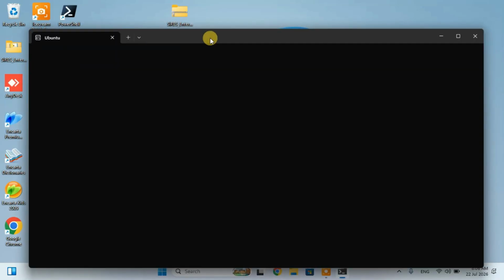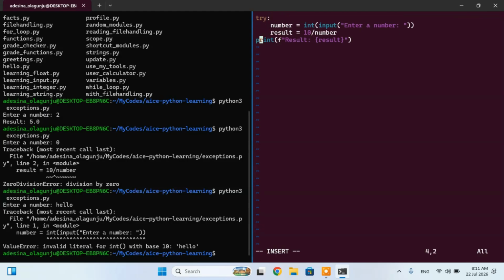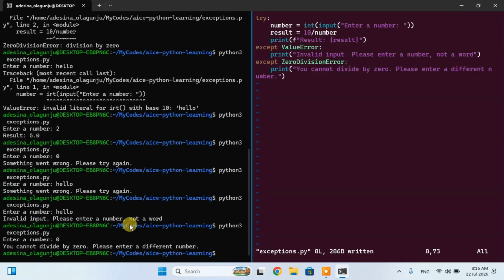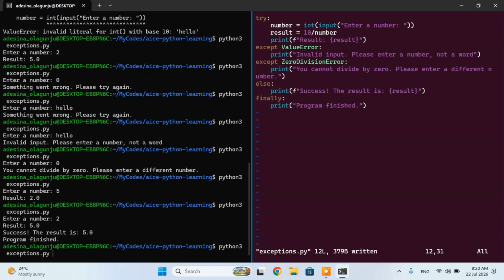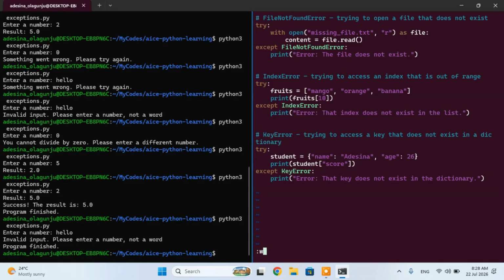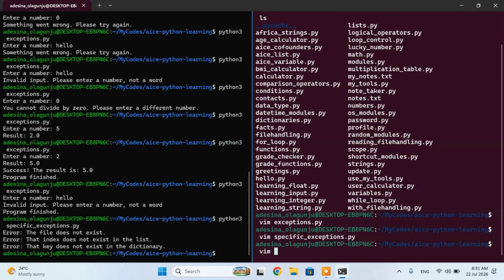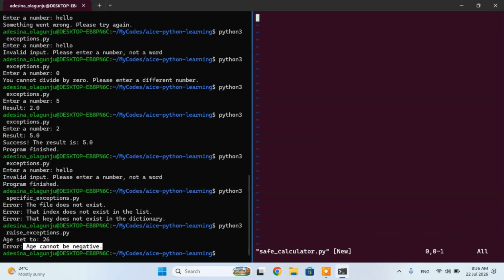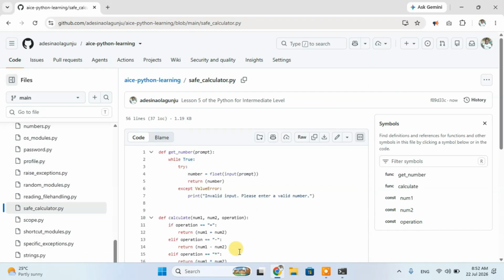05 Exception Handling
In this lesson, we're learning about EXCEPTION HANDLING - how to prevent your programs from crashing when errors occur!

📌 WHAT YOU'LL LEARN:
✅ What is an exception? (Pothole analogy)
✅ try and except - catching errors
✅ Catching specific exceptions (ValueError, ZeroDivisionError)
✅ else - runs when no error occurs
✅ finally - runs ALWAYS
✅ Common exception types (FileNotFoundError, IndexError, KeyError)
✅ Raising your own exceptions with raise
✅ Building a safe calculator
✅ while True loops for retry logic

⏰ TIMESTAMPS:
0:00 - Introduction & Review
0:30 - What is an Exception?
2:00 - Unhandled exceptions (crashing)
4:00 - try and except - catching errors
6:00 - Catching specific exceptions
8:00 - else and finally
10:00 - Common exception types
13:00 - Raising your own exceptions
16:00 - Building a safe calculator
20:00 - Running the calculator
22:00 - Pushing code to GitHub

💡 KEY TAKEAWAYS:
1️⃣ Exceptions are runtime errors that can crash your program
2️⃣ try blocks contain code that might cause errors
3️⃣ except blocks catch and handle specific errors
4️⃣ else runs when no error occurs
5️⃣ finally ALWAYS runs (error or not)
6️⃣ Use specific exceptions for better error messages
7️⃣ raise lets you create your own exceptions
8️⃣ Exception handling makes programs user-friendly
9️⃣ Comments start with # and are ignored by Python